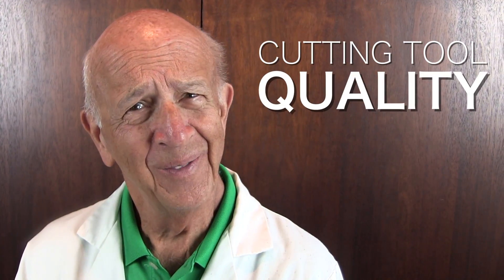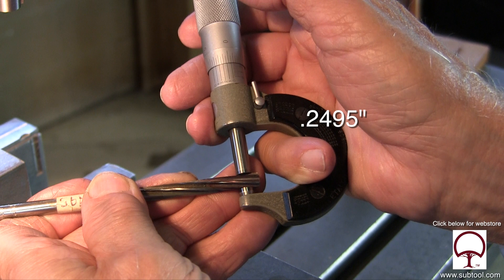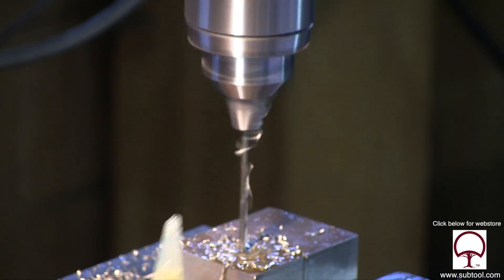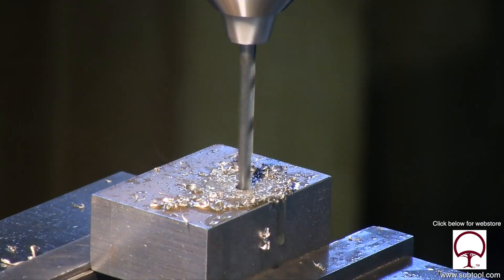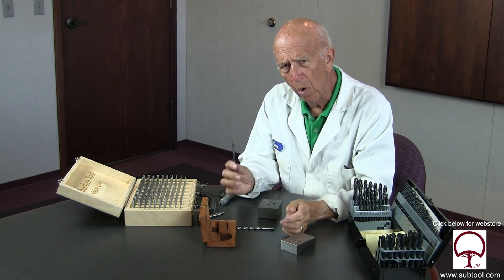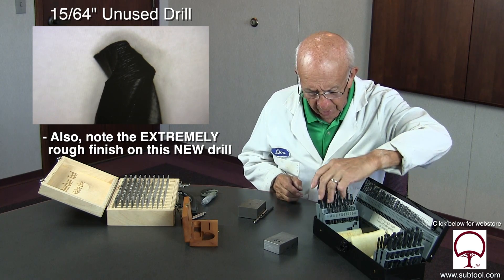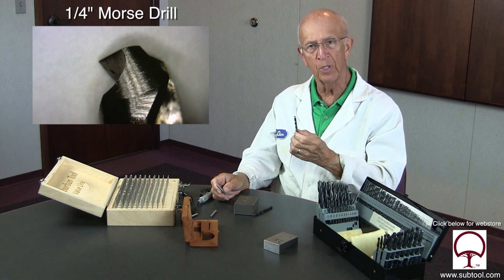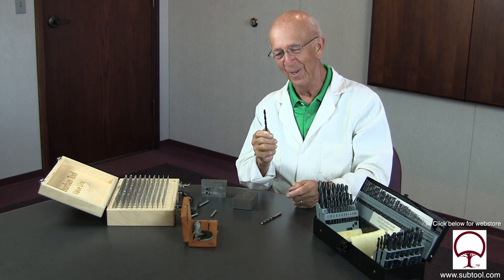How To Understand The Importance of Cutting Tool Quality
A drill is a drill, right? Wrong. Very wrong.  When it comes to cutting tools, a bargain set consisting of dozens of drills seems like a great option; but you don't know how accurate those drills are going to be compared to, say, a higher quality drill like a Morse.  If you don't check those bargain bits before chucking 'em up, you never know what size hole you'll end up with.  In this video, we put the bargain drill to the test by comparing a hole drilled with it to a hole drilled with a high quality drill, as well as a hole brought to size with a reamer.  The results will surprise you.